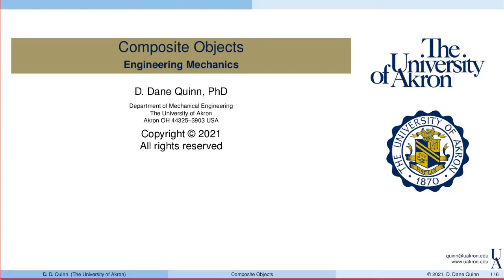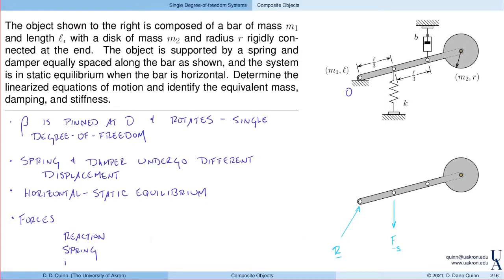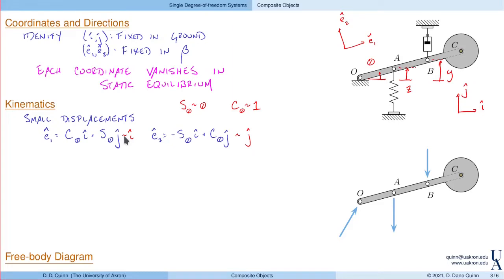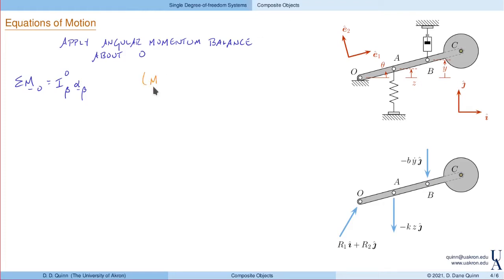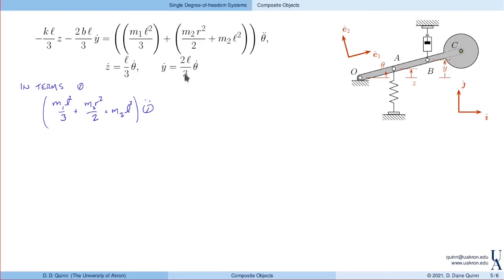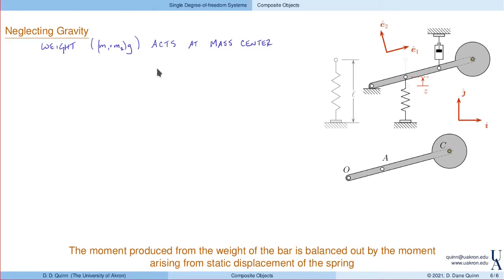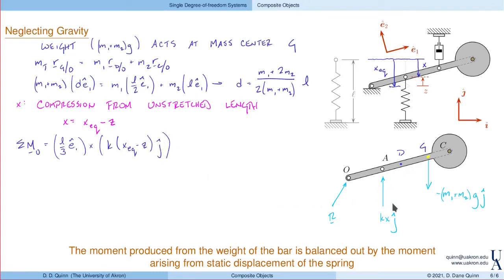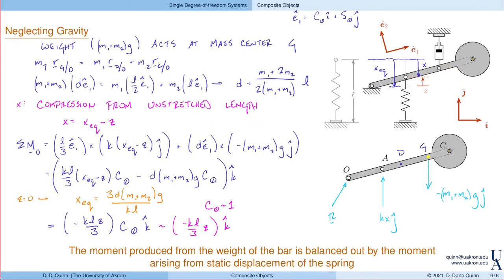UA - ME: Composite Objects